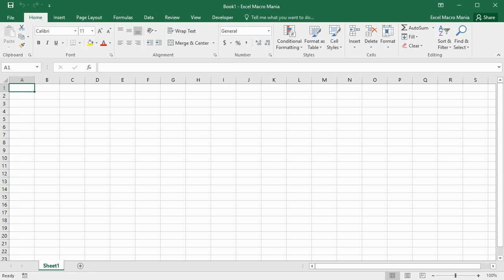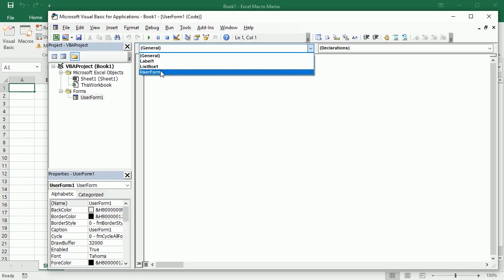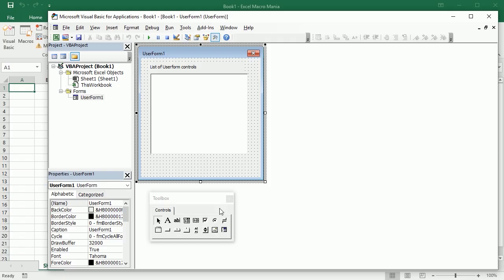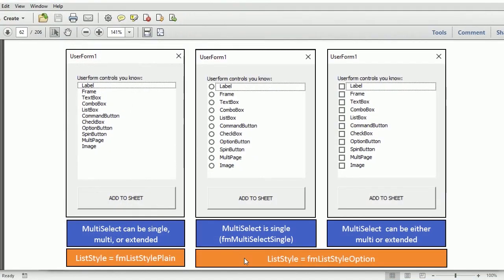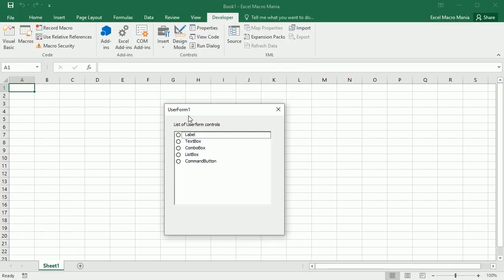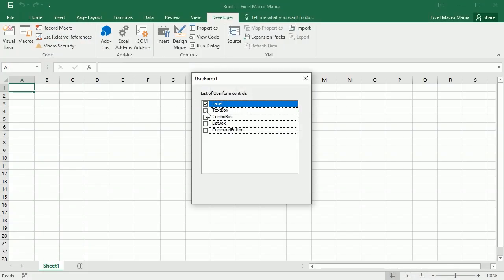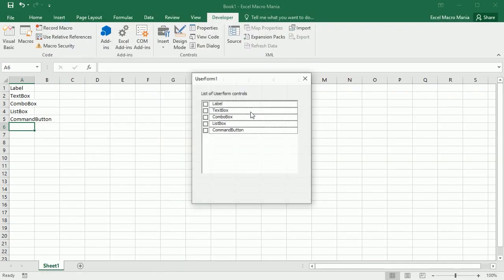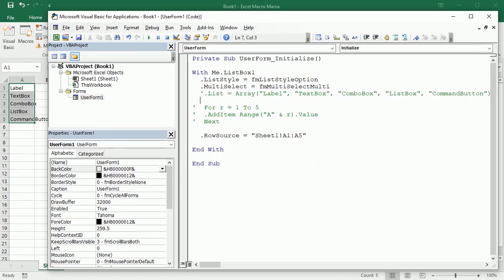Excel Userforms: Populate a ListBox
Welcome to Excel Userforms Series. In this video we see how to populate a list box in Excel. There are several ways to do it. One option is using the List property along an array of values. Another way to do it is using the AddItem method. In both cases, we can have hard-coded data or data from the sheet, in which case there´s another property that allows setting the sheet data as source input - that´s the property RowSource. The ListBox has several other properties that allow to determine the style and selection functionality (single vs multiple).